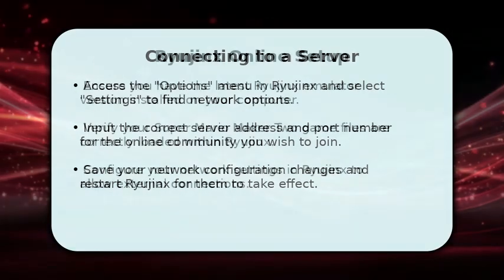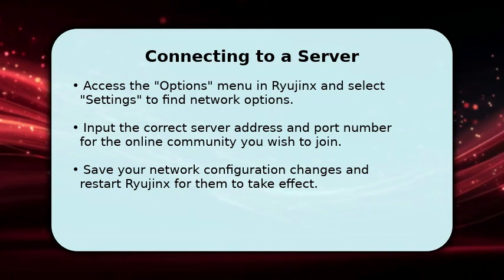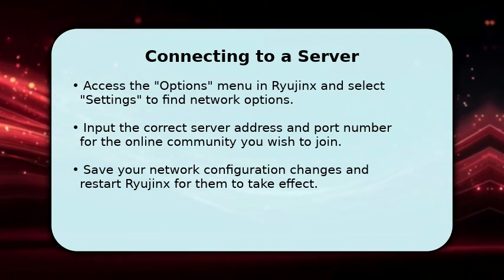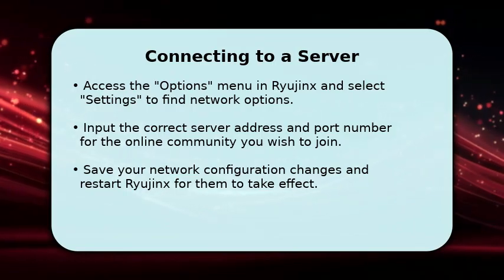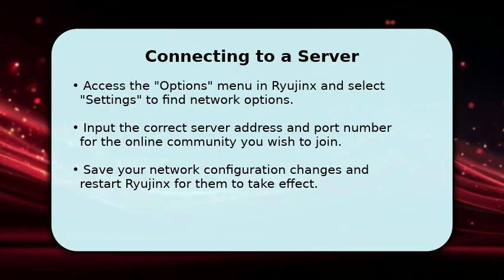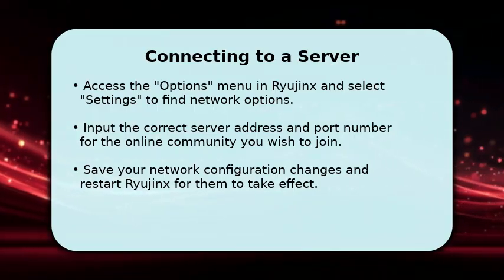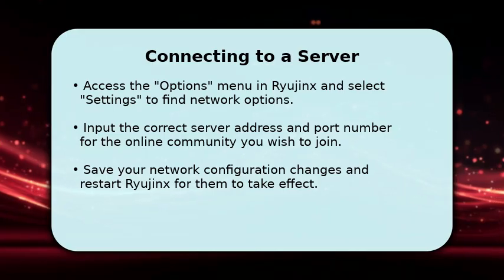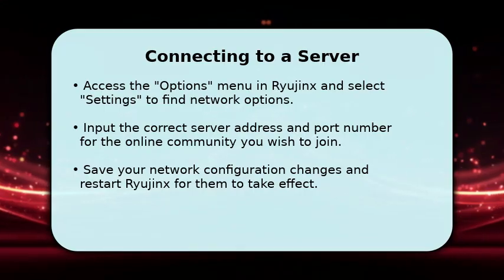How to Play Super Mario Maker 2 Online on Ryujinx (UPDATED 2025)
▸ :^) In this video, we will show you how to play Super Mario Maker 2 online using the Ryujinx emulator. We will cover the steps to download and install Ryujinx, as well as how to launch and control your game. This tutorial is updated for 2025 and includes any recent changes or updates.